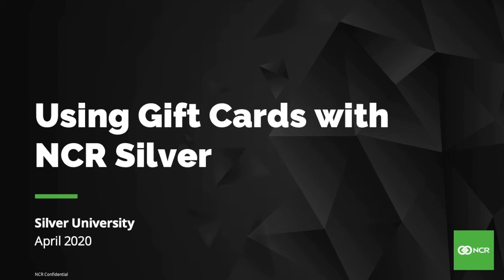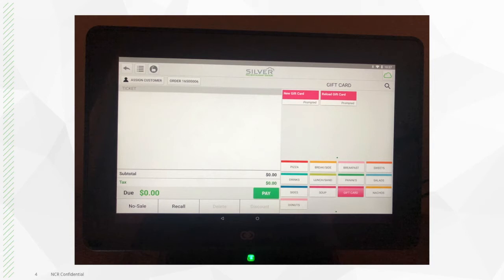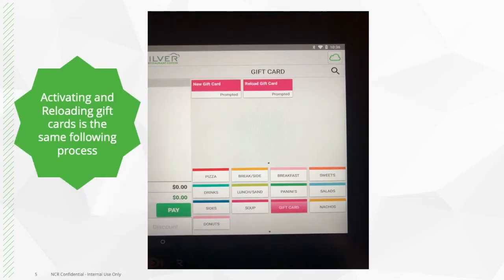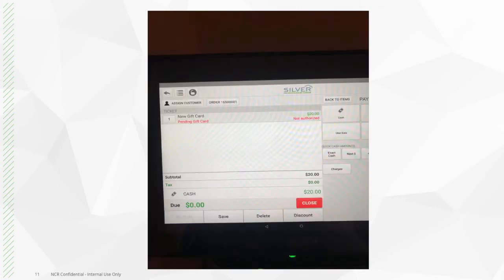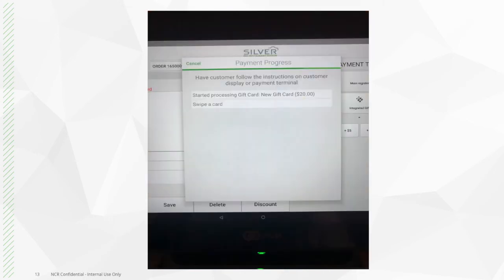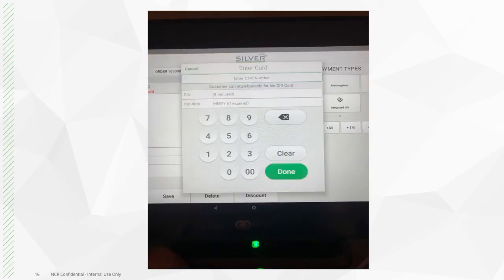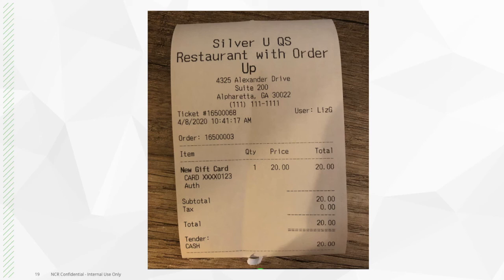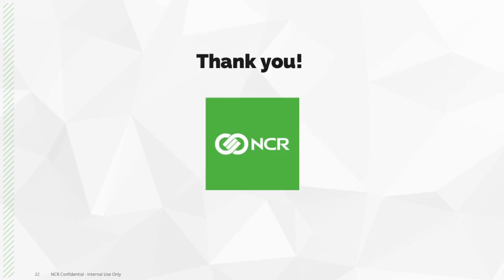Activating and Reloading Gift Cards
This video goes over how to activate and reload gift cards using NCR Silver.